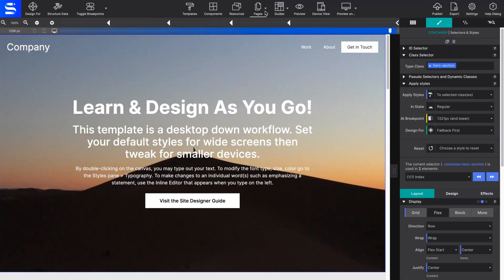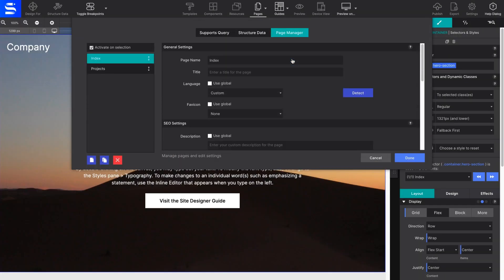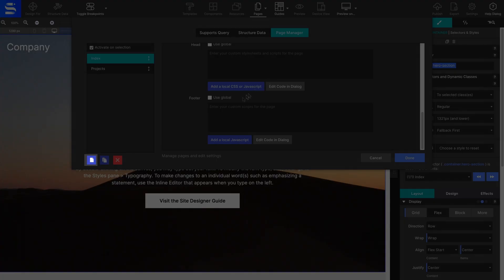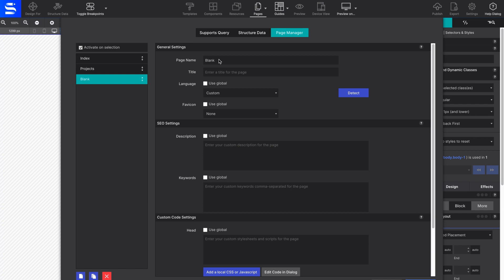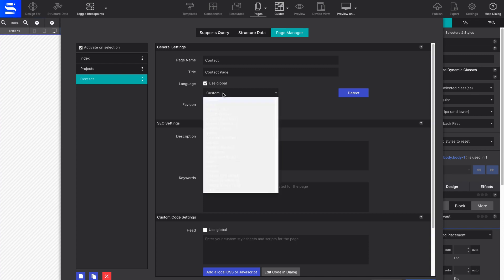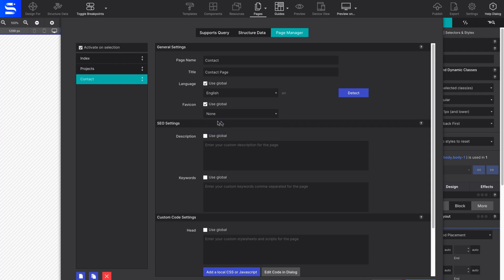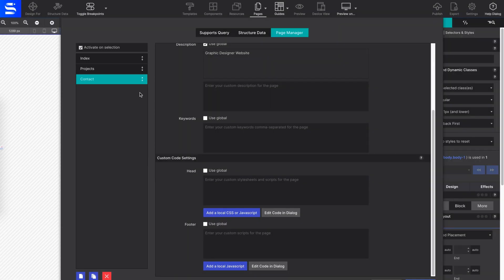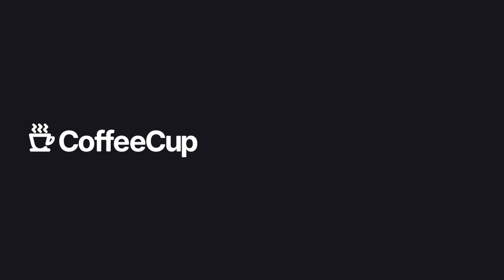Page Manager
Learn how to add and delete pages within your website project. Using the Page Manager you may also configure page settings and SEO details.